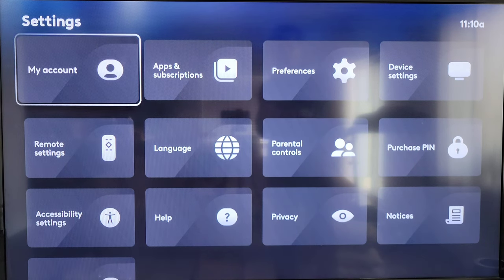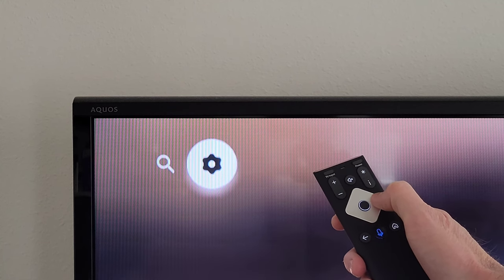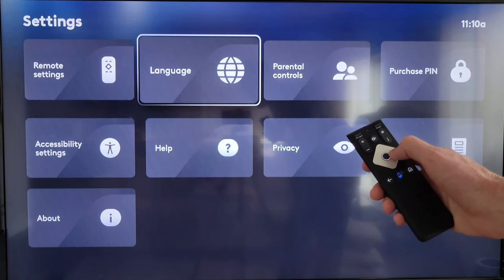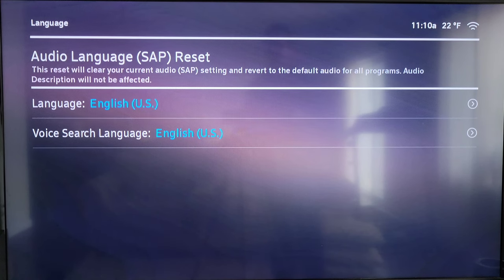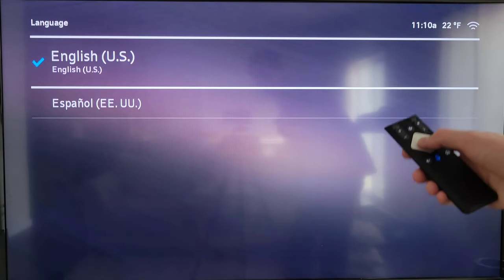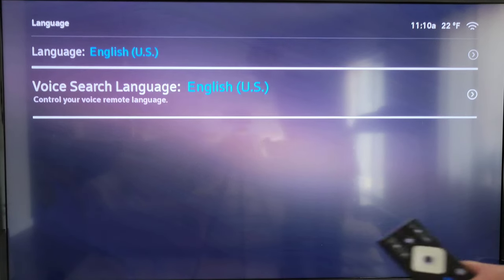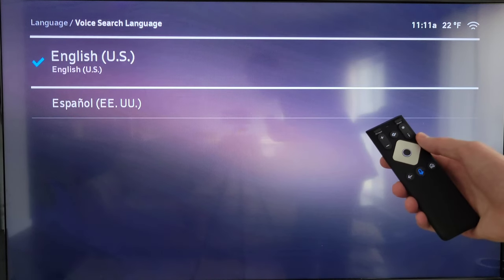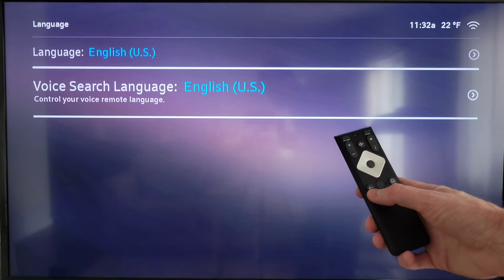How To Change Language On A Xfinity Flex TV Box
In this video I show you how to change the menu language and voice control button language on the Xfinity Flex TV Box. I show you how to do this step by step through the settings and language menus. Currently there is only two languages to choose from English, and Spanish. The language option will allow you to view the menu in English or Spanish. The Voice Search Language will allow you to talk into the voice remote in English or Spanish depending on what you choose.  I have other Xfinity Flex TV Box videos that I will link in a playlist at the end of this video, if you are interested and have time and want to learn more about the Xfinity Flex TV Box, please check that playlist out.